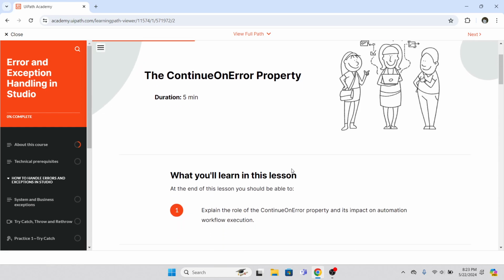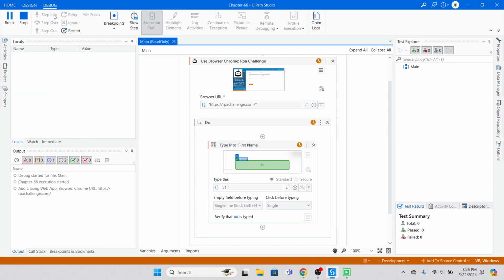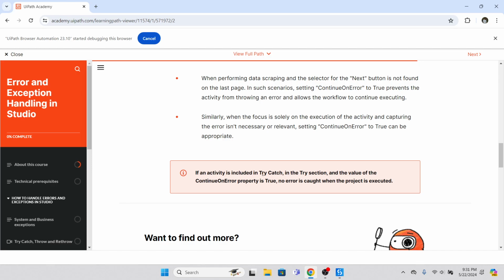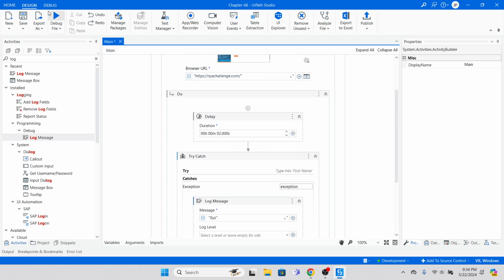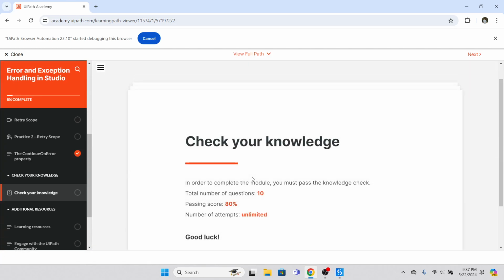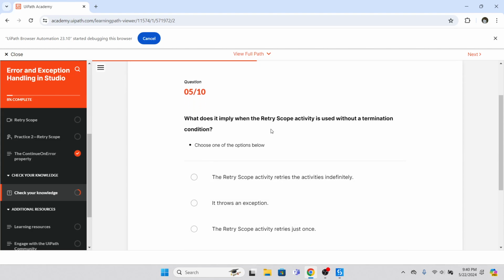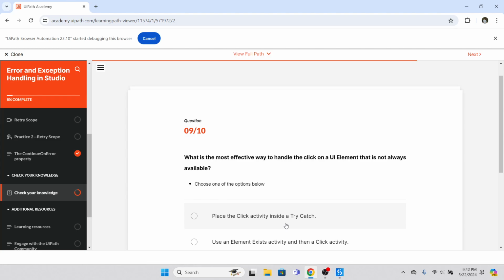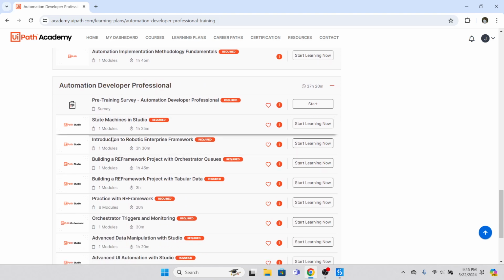UiPath Zero To Hero Series | Chapter-66 | Important Questions on Error Handling | UiADP | UiADA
Hi All, Lets discuss some important questions on Error handling in UiPath! Complete Understanding is Guaranteed! Keep Learning and Supporting!